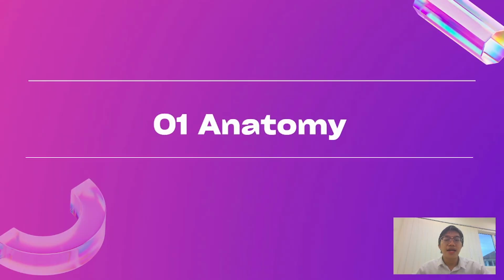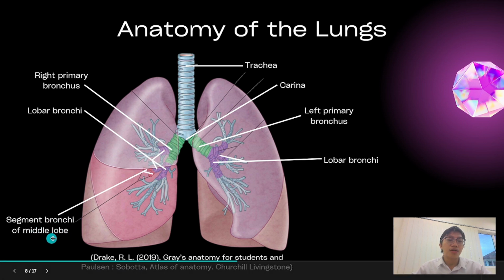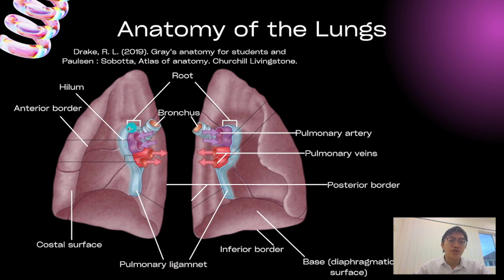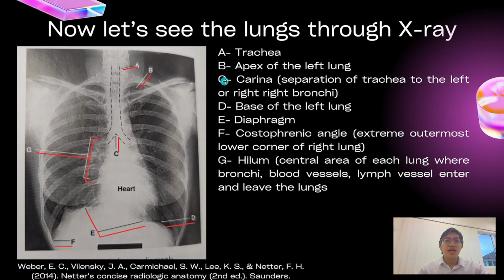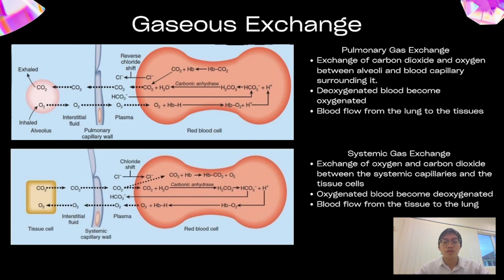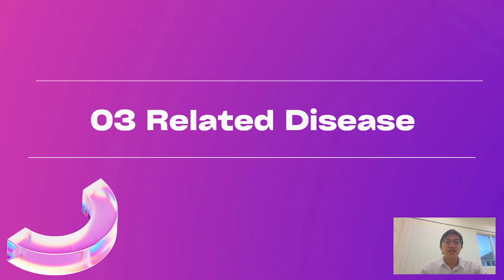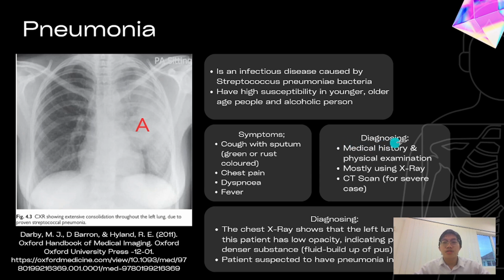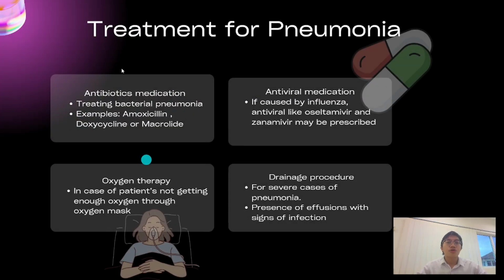8.1 :: RADIOLOGY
Name : Muhammad Syahmi Syafie Bin Rumuhana